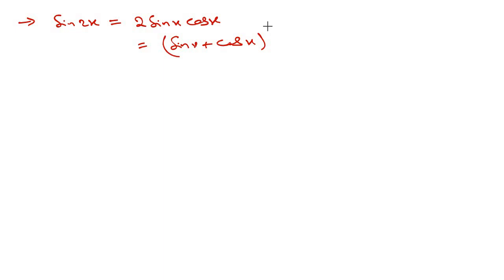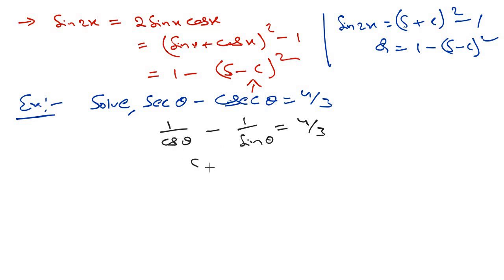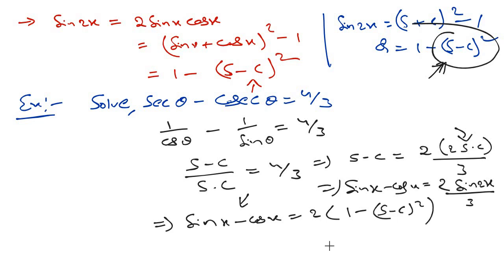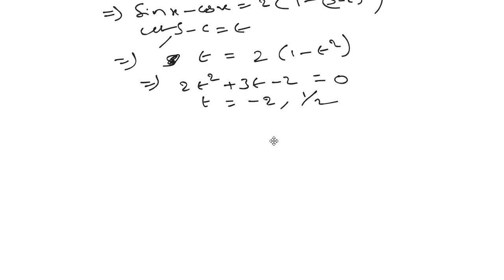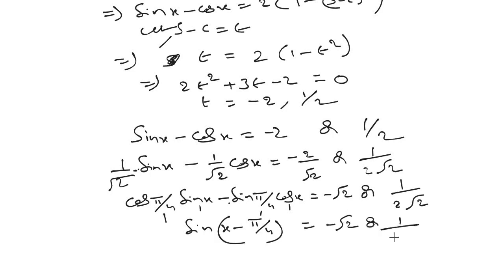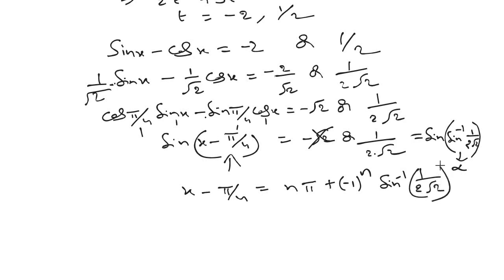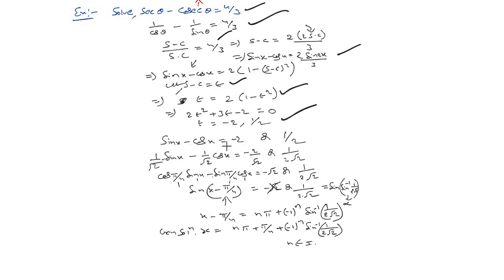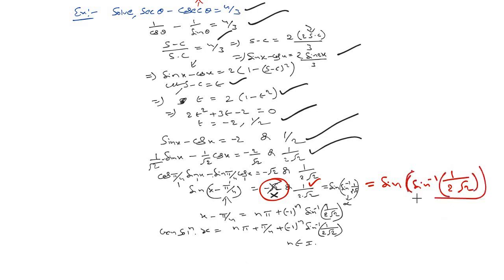Trigonometric Equations 11